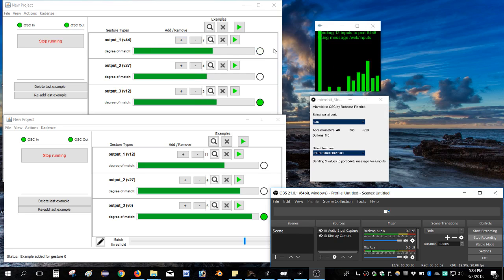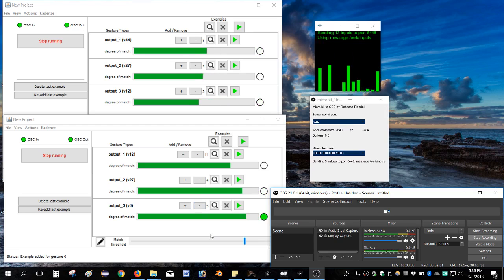Gesture Recognition - Harry Potter Demo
Gesture and voice recognition with Wekinator.